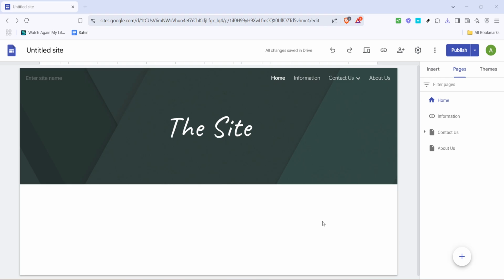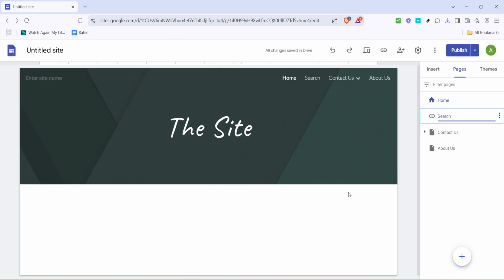How to Change Page Name on Google Sites (Full 2025 Guide)